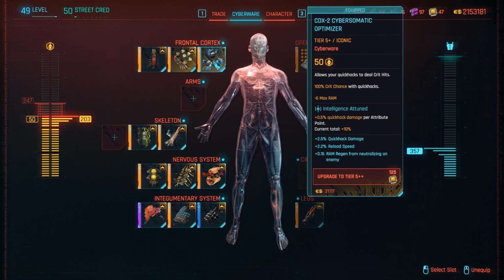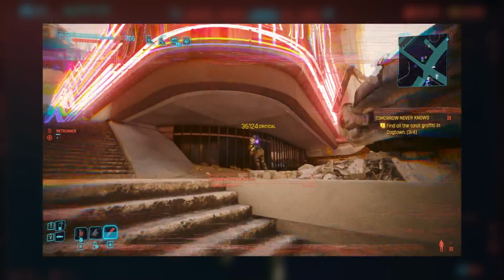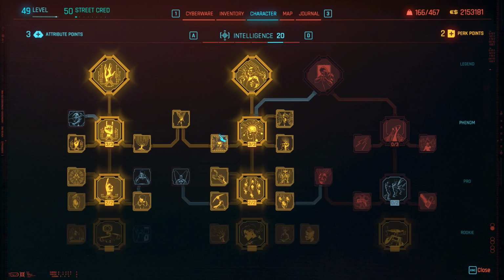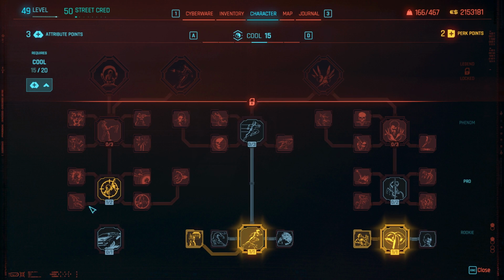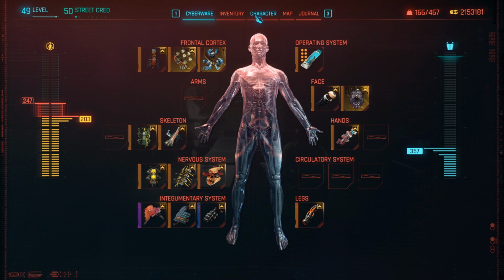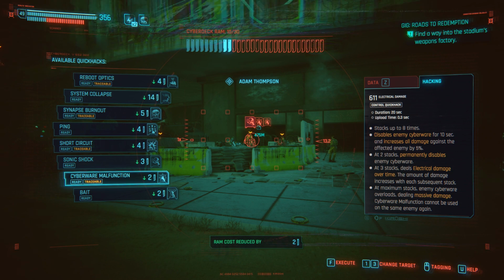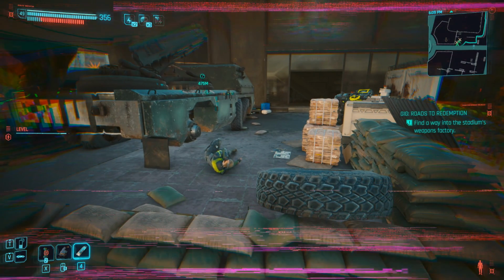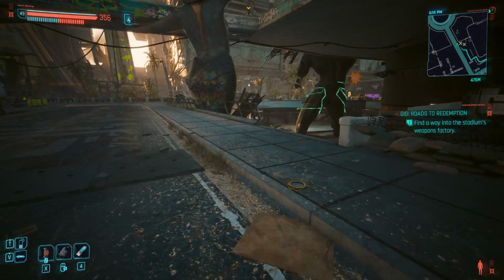Cyberpunk 2077 - MASSIVE 100k+ Crit DMG | 100% Crit Chance | 2.0 BROKEN BUILD!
Track: Infraction- Nothing To Lose